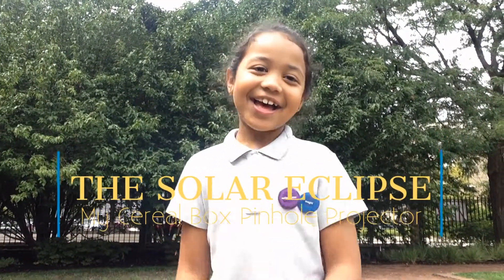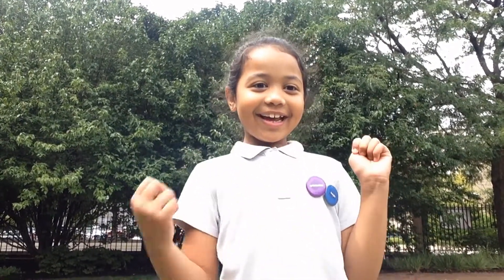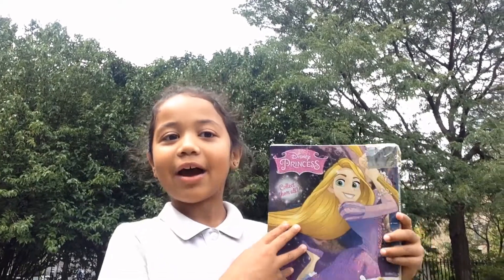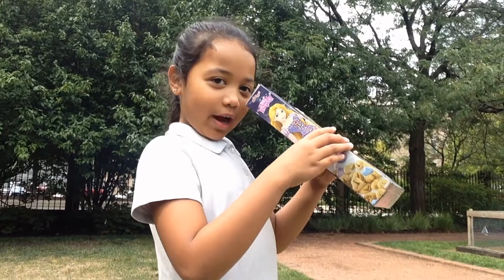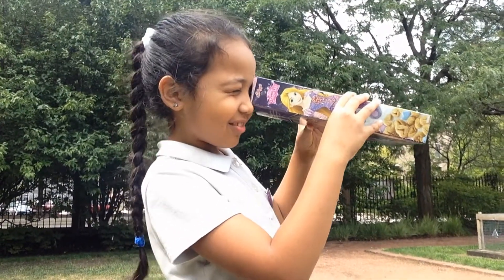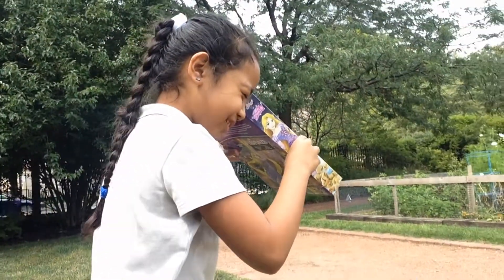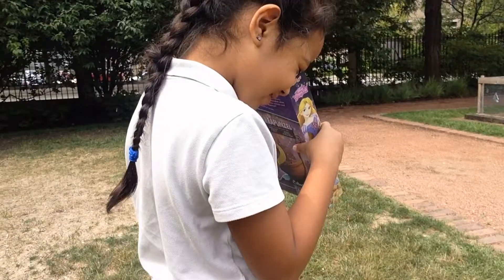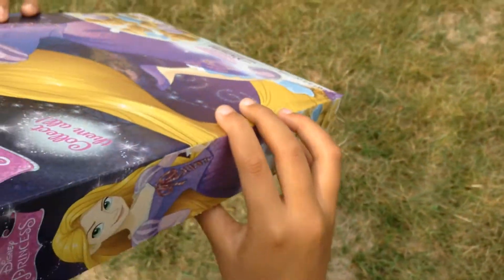Watching The Eclipse With My Cereal Box Pinhole Projector!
This is the second part of Alanna's solar eclipse viewing video! In the first one Alanna constructed a pinhole projector out of cereal box in preparation for the solar eclipse:

Part I: How To Make A Pinhole Projector For The Solar Eclipse With A Cereal Box In Five Easy Steps

On Monday, August 21 she got a chance to try it out and wanted to share the experience in seeing how well the pinhole camera would work. Turns out this was a great way to view the eclipse! Take a look and let us know how you experienced this special occasion!

Whether you were able to get some special glasses or were able to make a pinhole viewer we hope you got a chance to watch the 2017 solar eclipse! If you didn't get to see it then plan and look forward to the next solar eclipse occurring across North America, which will be visible across a large part of the country on April 8, 2024. We'll be watching again!

Alanna's loves to discover new things so will be doing more hobby, art and science videos so watch for her new channel!

(Watch for our larger aquarium video soon!)